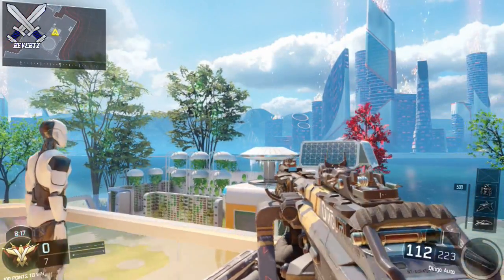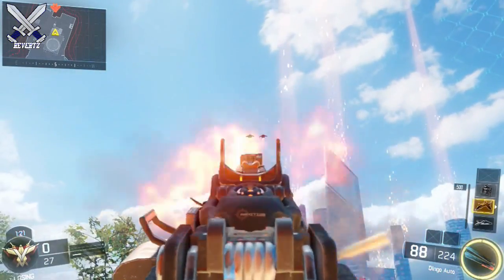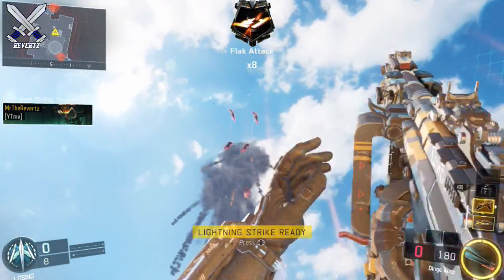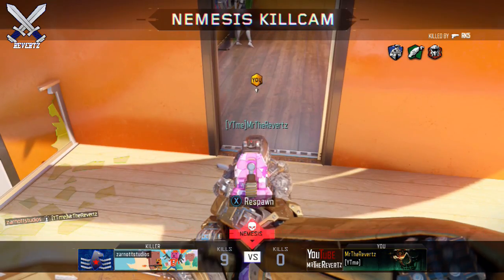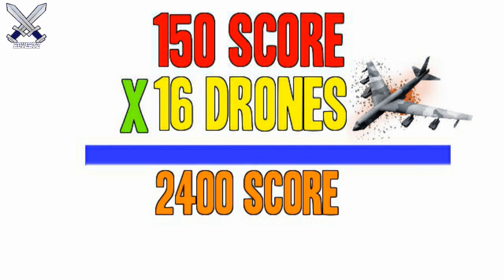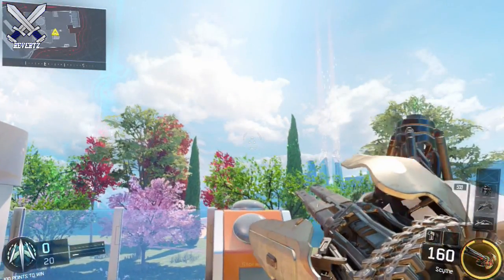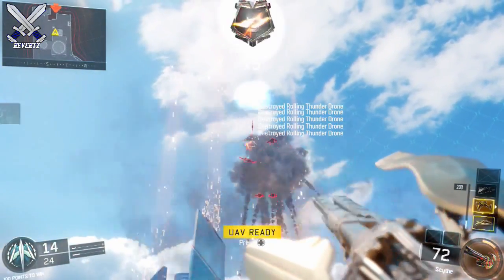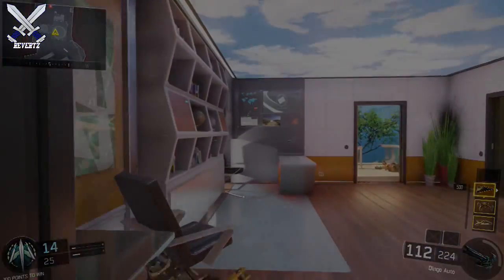Black Ops 3 Tips & Tricks: Shooting Down Rolling Thunder = A LOT Of SCORE!! EARN SCORESTREAKS FAST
Call Of Duty Black Ops 3 cool little trick with the rolling thunder! You get so much score for shooting one of the drones down!